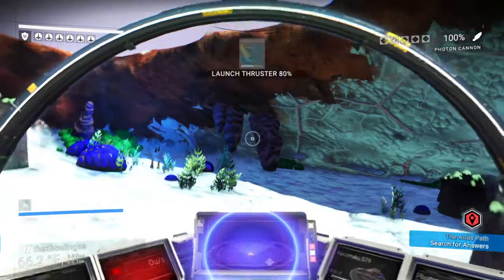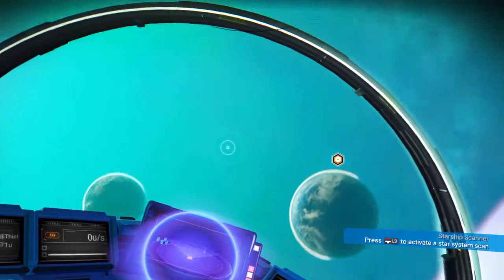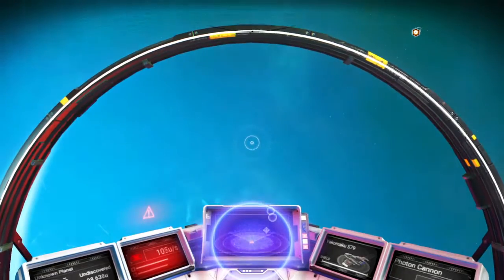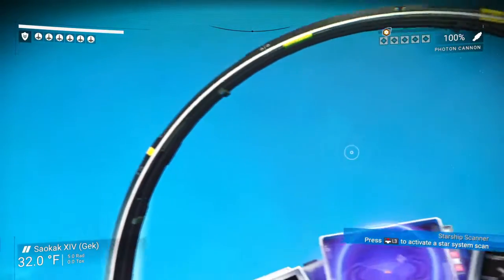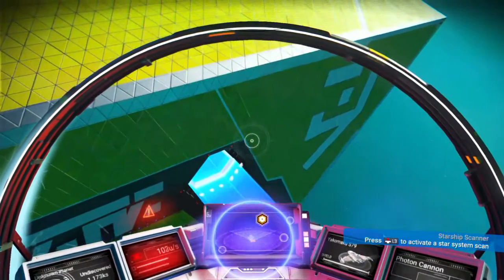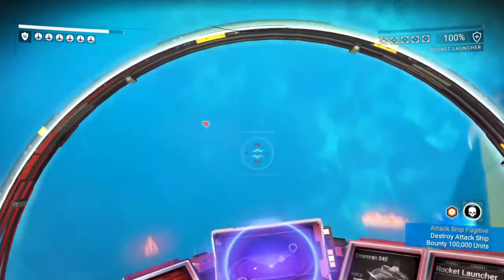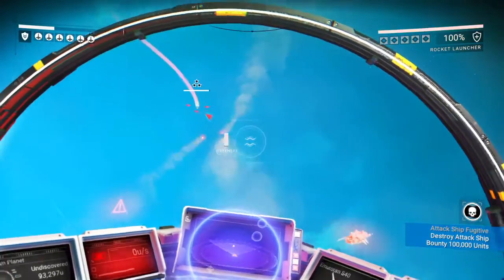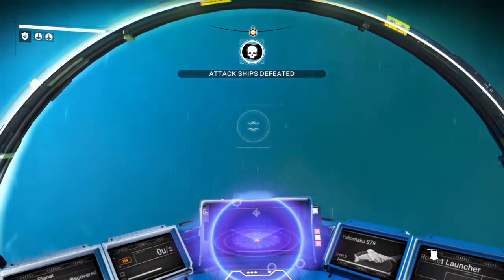My opinion on the state of flight in 1.33.